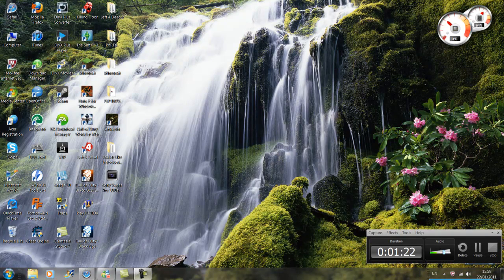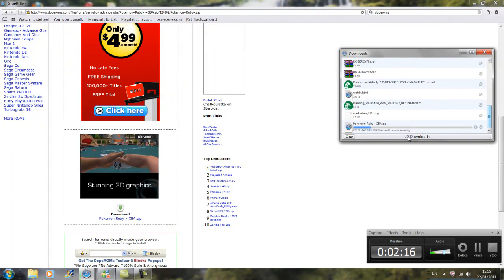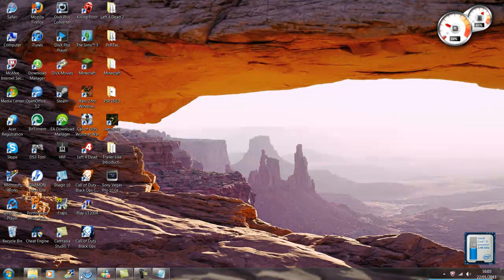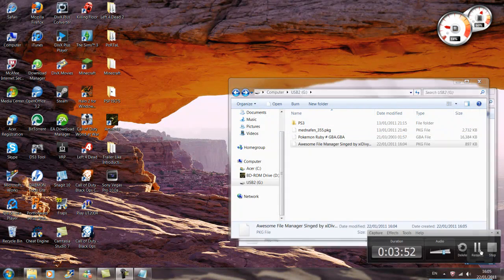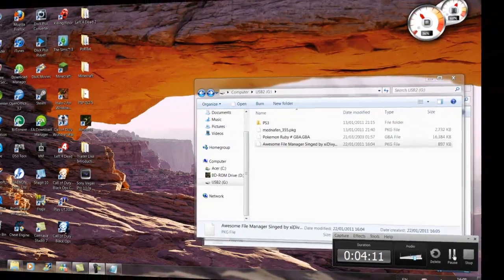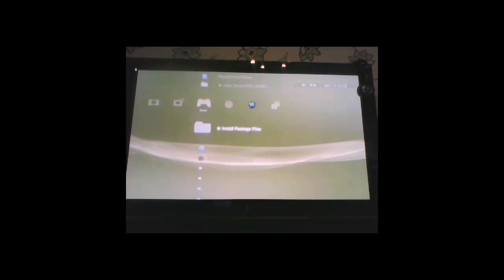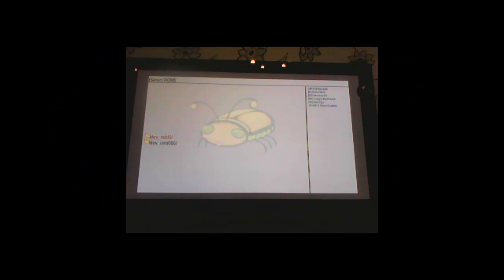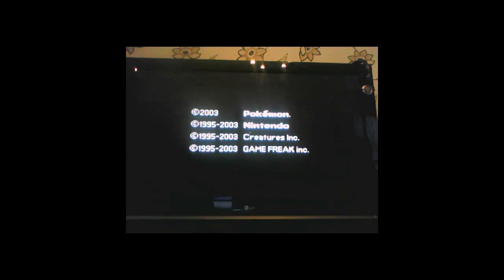best ps3 emulator for cfw 3.55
mednafen